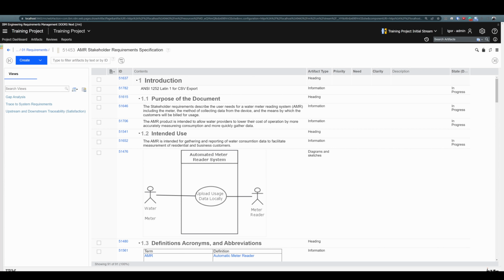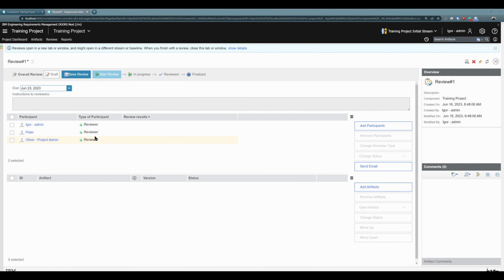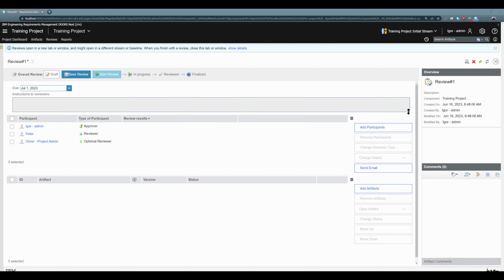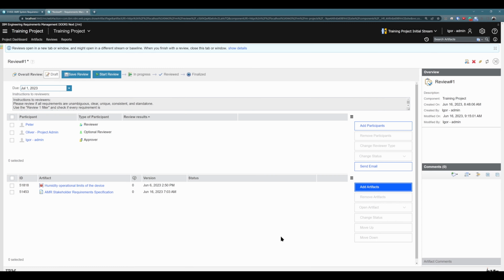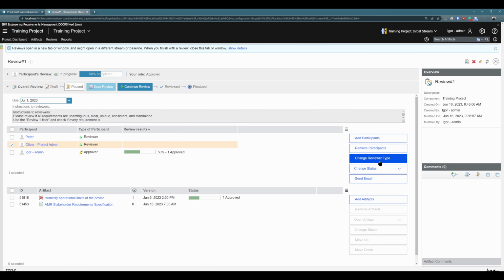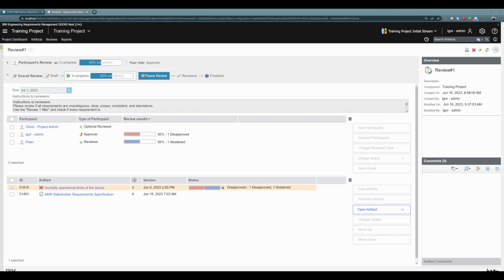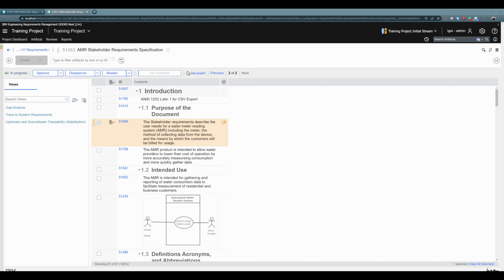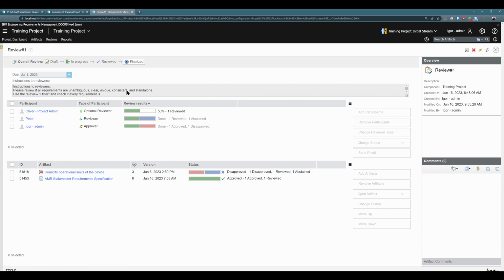Reviews (Part 2)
Explore the intricacies of conducting requirements reviews in DOORS Next. This hands-on video tutorial with exercises guides you through the process of creating reviews, offering practical insights on where and how to initiate them.